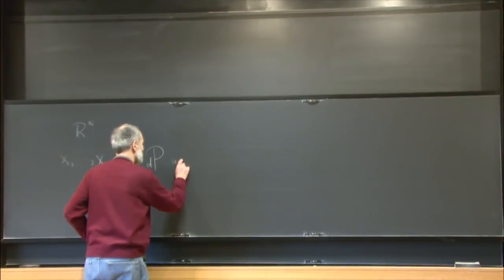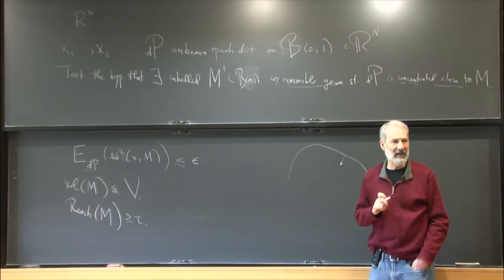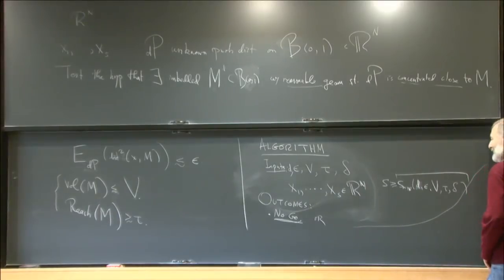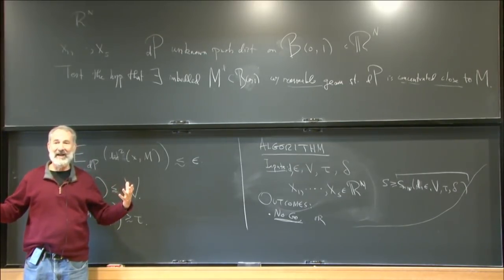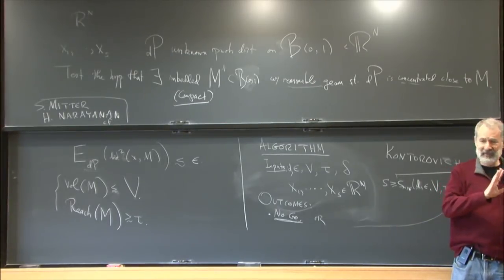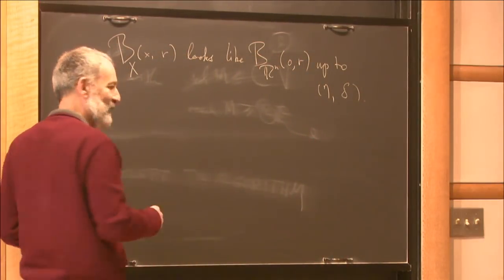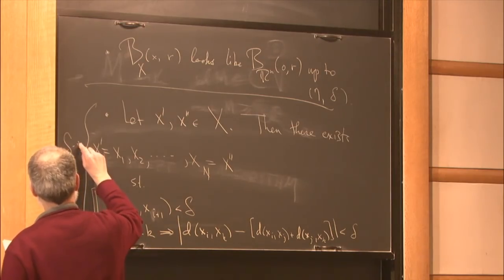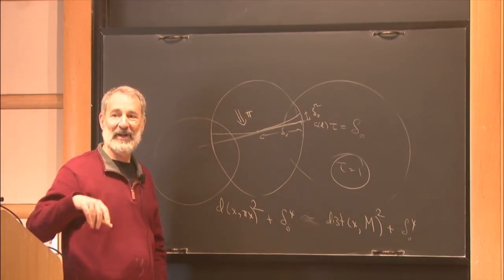Fitting manifolds to data - Charlie Fefferman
Workshop on Topology: Identifying Order in Complex Systems

Topic: Fitting manifolds to data
Speaker: Charlie Fefferman
Date: April 7, 2018